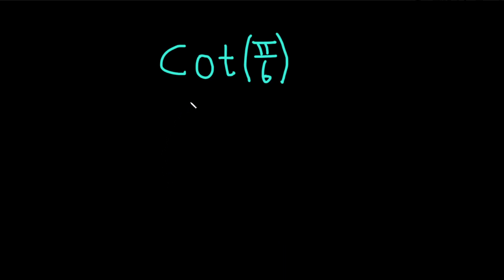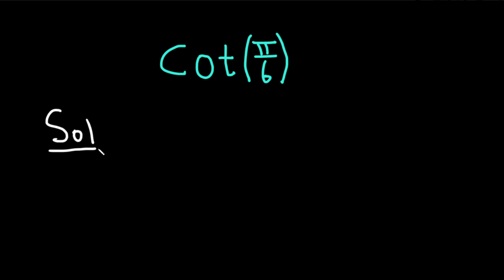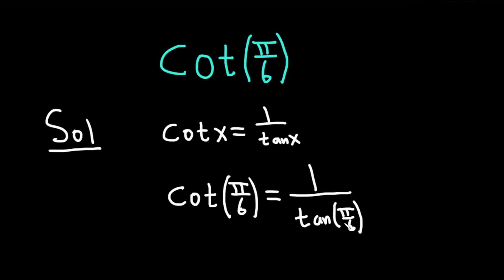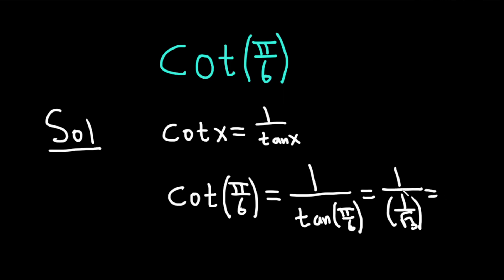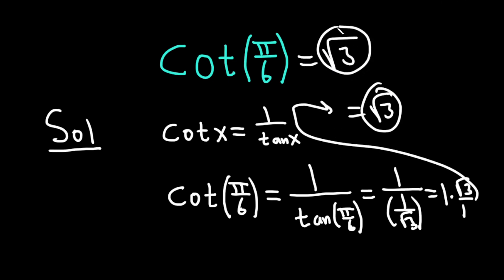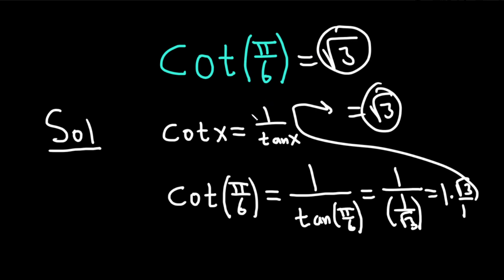Compute cot(pi/6)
We compute cot(pi/6). We do this by hand with no calculator. I hope this helps someone who is learning trigonometry.